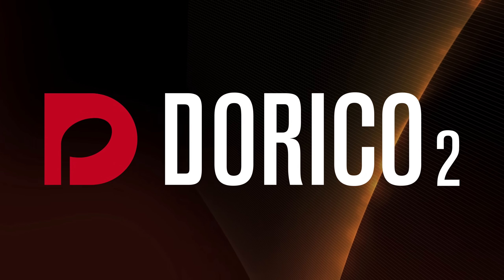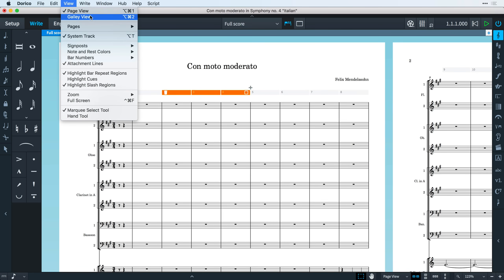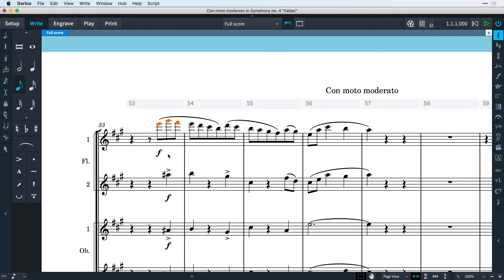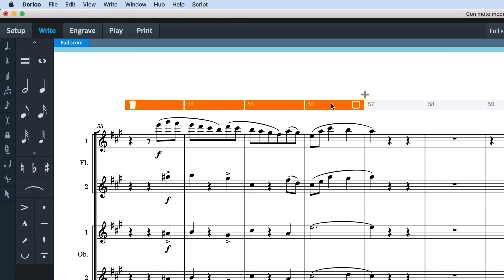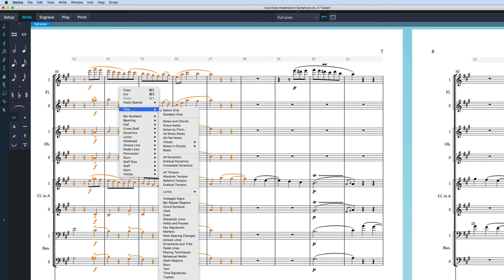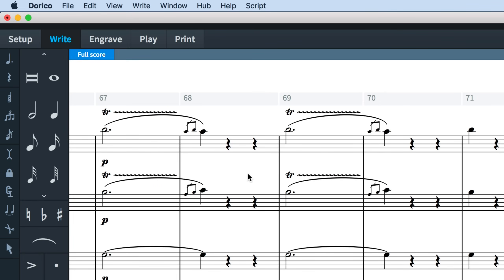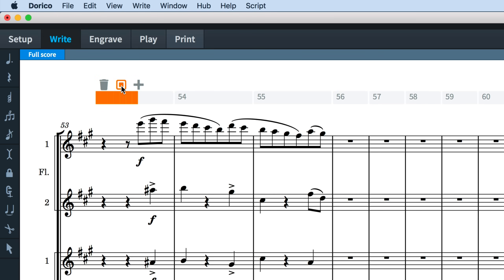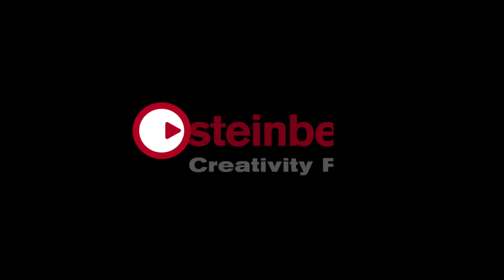How to Use the System Track in Dorico | Getting Started with Dorico 2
Dorico 2’s system track is an easy-to-use tool for adding, deleting and editing bars in a score, making a selection of music across all staves and other useful editing functions. This video shows how the system track in Dorico’s write mode works, a discreet, non-printing user interface feature that can be shown or hidden at will.